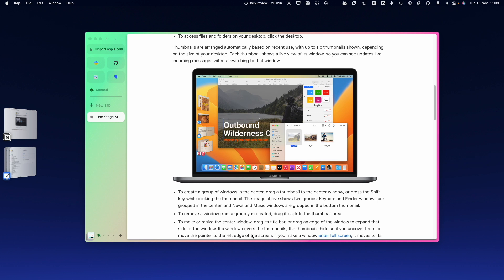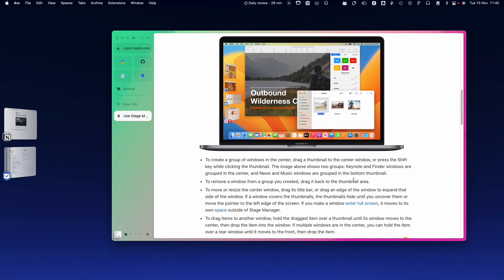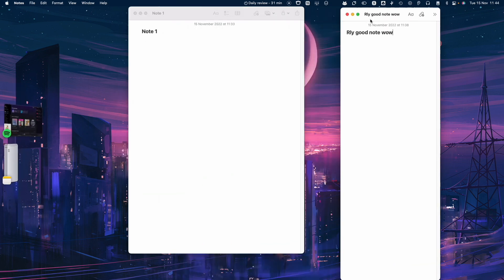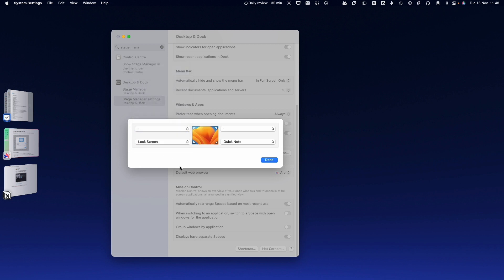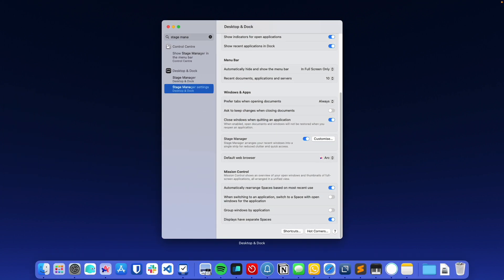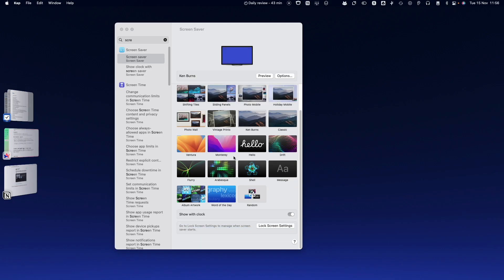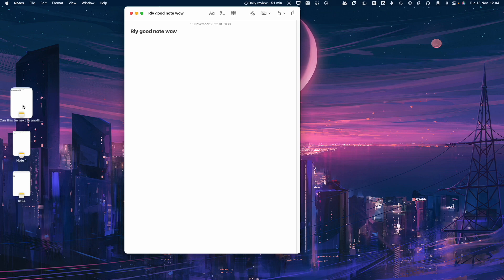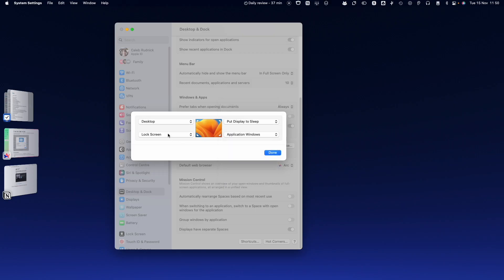How to group (and ungroup) windows from the same app in Ventura stage manager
I love stage manager in Ventura but it's a little unintuitive to use when you have multiple windows from the same app, made this video mostly for myself and also got distracted by hot corners.